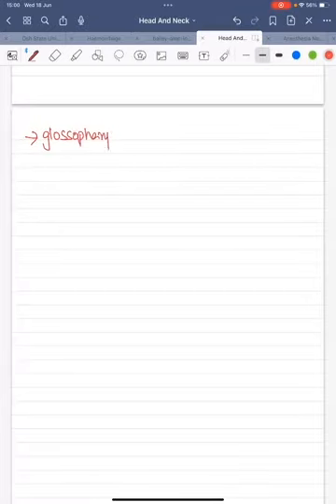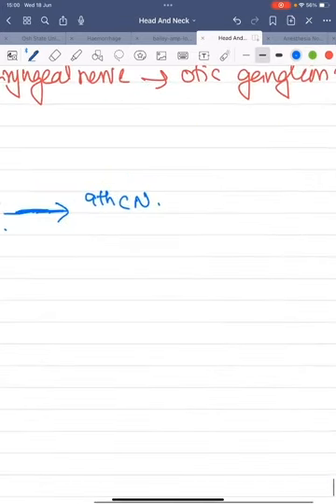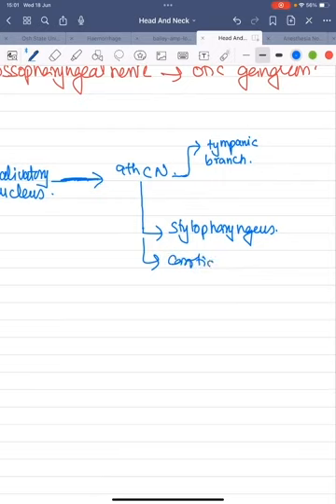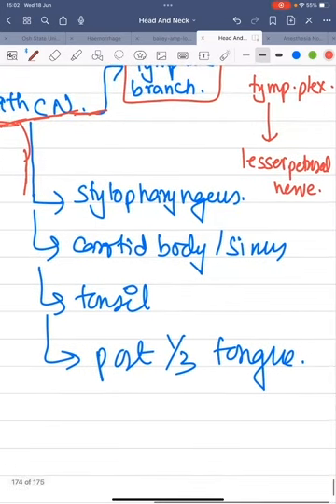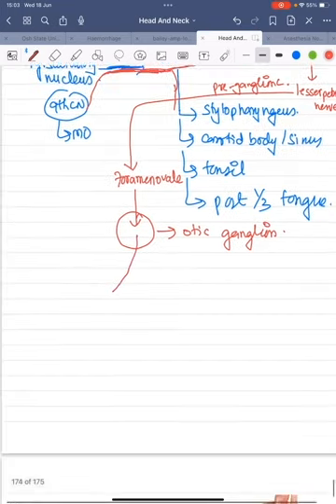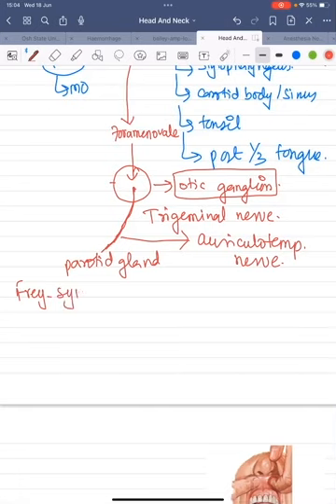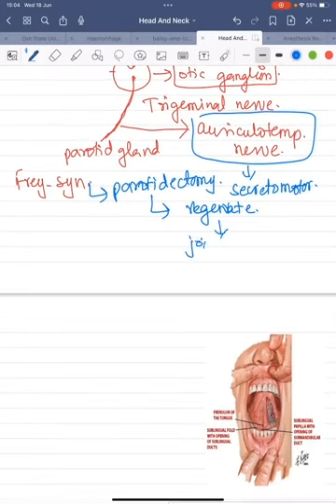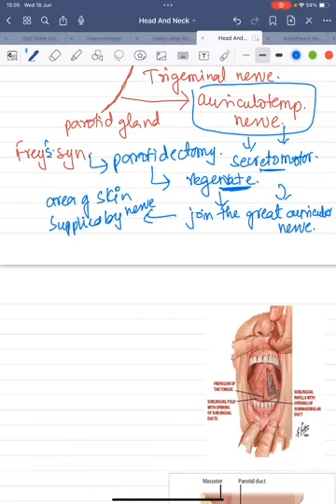Glossopharyngeal nerve and Otic ganglion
9th cranial nerve course along with otic ganglion and Frey"s syndrome fmge anatomy medicalstudent usmle cranialnerves pmdc head &neck